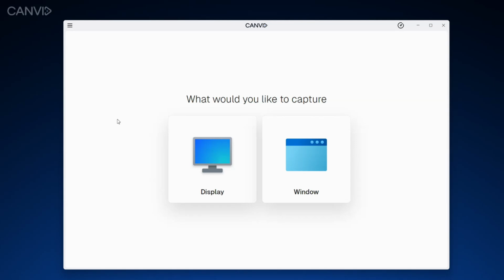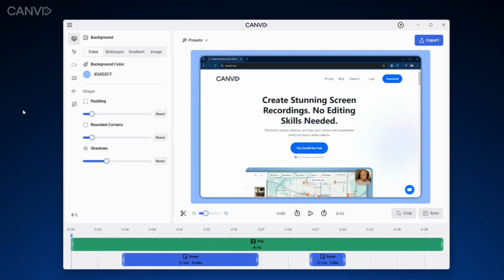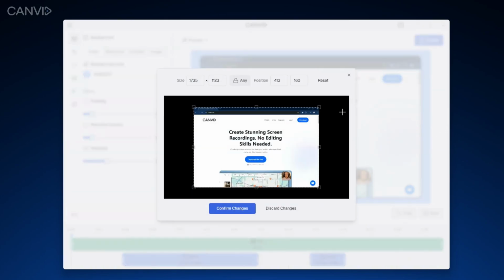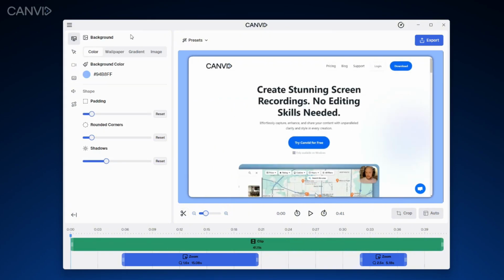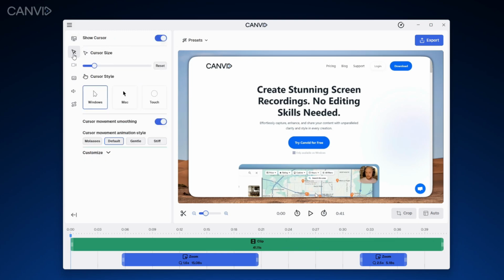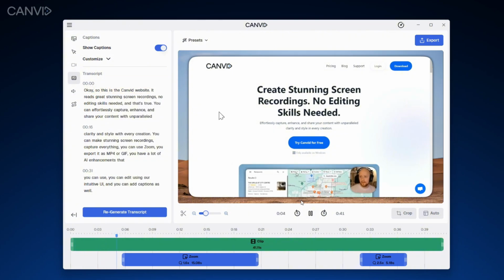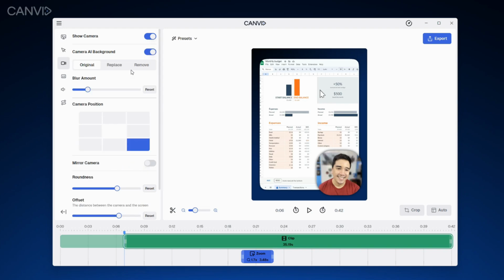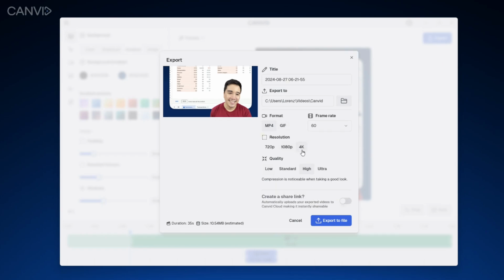Camera AI Background, Presets & More! CANVID Features Overview (September 2024)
The CANVID Team has released many performance fixes and updates since its initial release months ago, and the app now runs smoother than ever!

NEW FEATURES:

Presets: Say goodbye to repetitive design chores. With presets, you can save your favorite CANVID Editor Settings. It’s like having a personal design genie—poof! Consistency achieved! ✨

Camera AI Background: No more green screens or separate webcam background removal apps required. Just click, and voilà—your webcam background is replaced or removed with great quality!

00:00 - Intro
00:15 - Recording Selection Screen
00:29 - CANVID Editor
00:52 - Cropping the Screen
01:00 - Timeline and Zooms
01:22 - Background Sidebar Tool
01:32 - Presets
01:42 - Cursor Customization
02:05 - Transcript Generation
02:28 - Webcam Sidebar Tool & Camera AI Background
03:01 - Exporting your Video & Cloud Upload